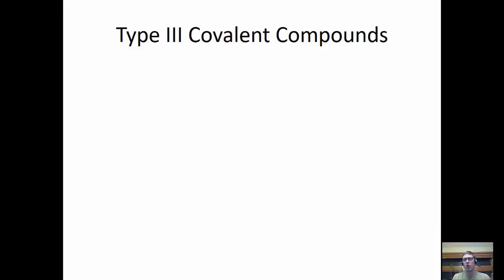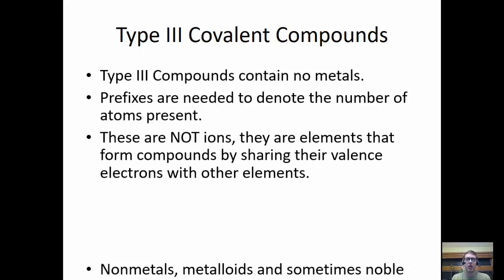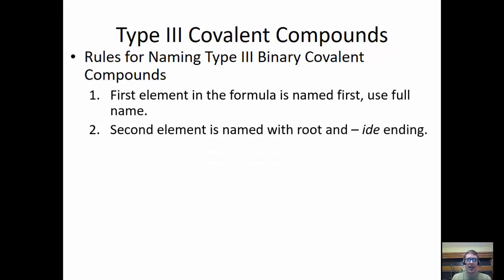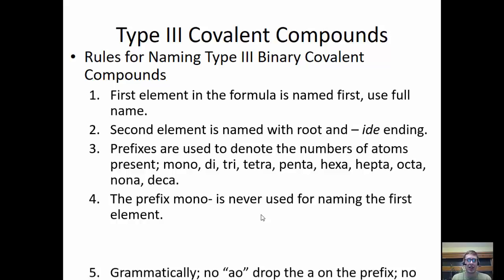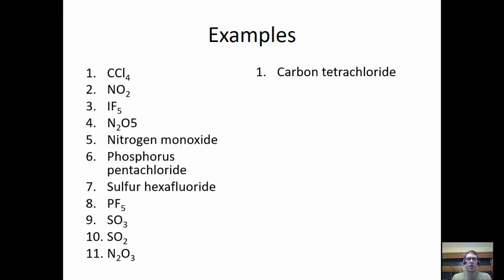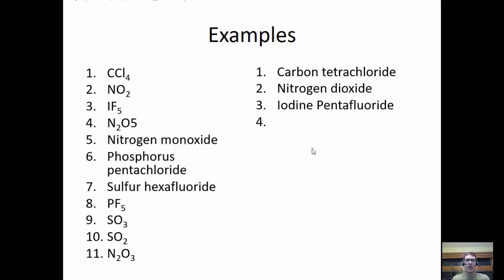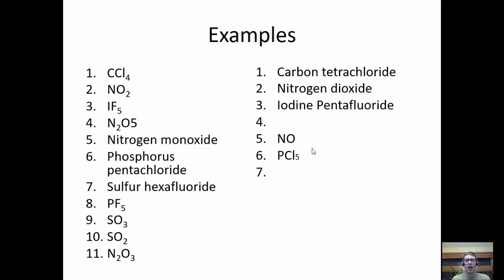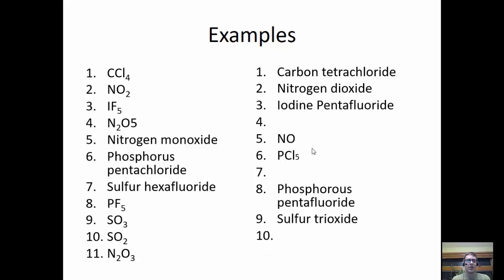Video 014 Naming Covalent Compounds